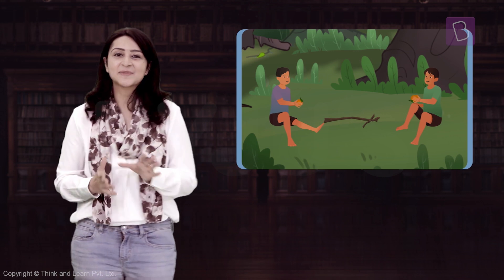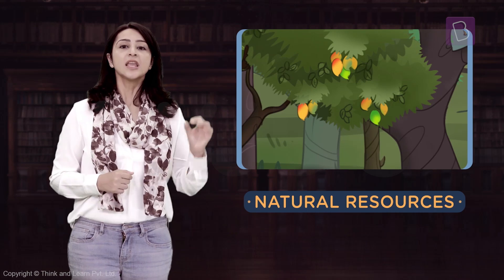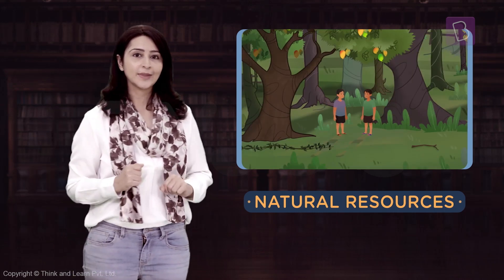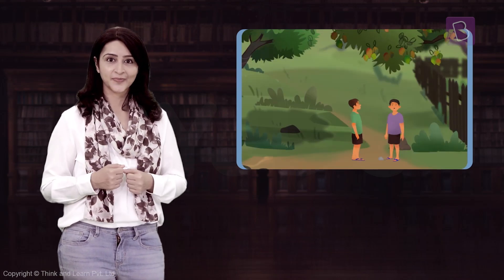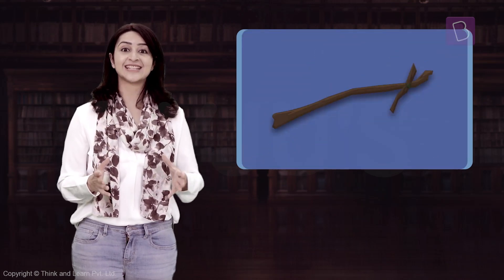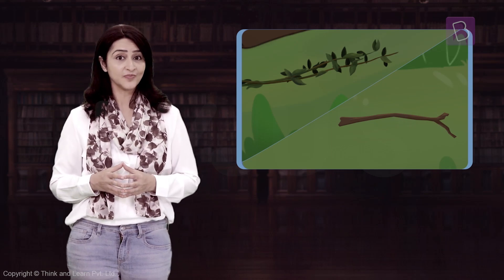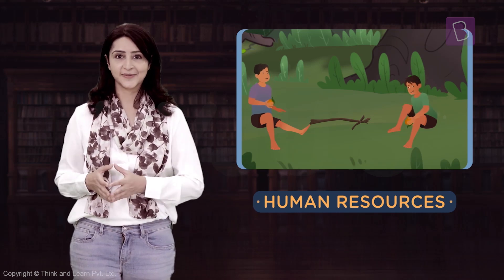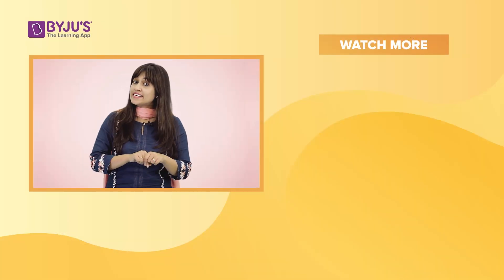Types of Resources | Class 8 - Geography | Learn With BYJU'S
Resources include anything that has some utility to satisfy our needs. Even you are a resource yourself if your ideas, knowledge, and skills lead to the creation of new resources. But, what are the different types of resources around us? How do you classify them? Watch the video
to know more about this.

💸 Cash Rewards
🏆 Be an All-India Rank